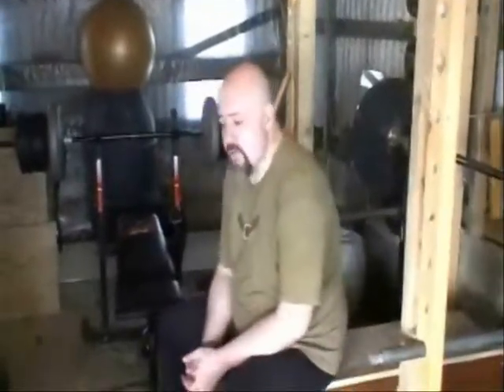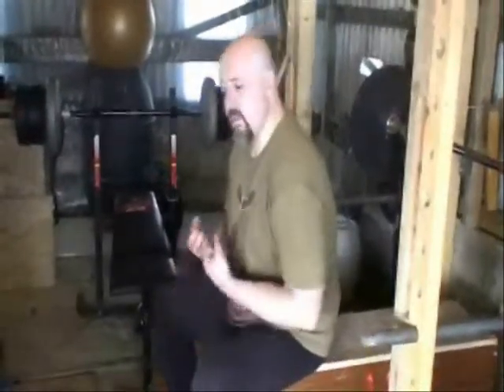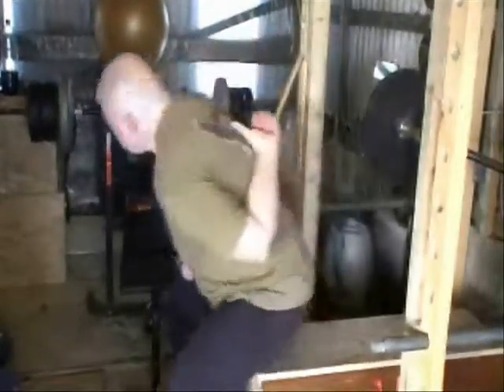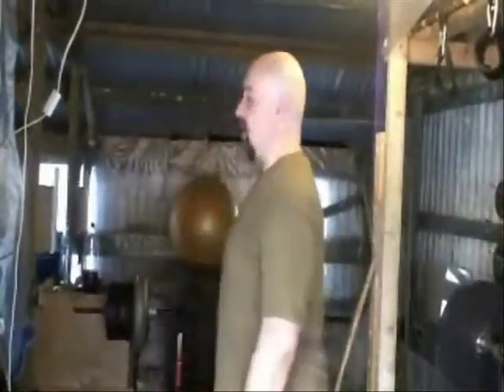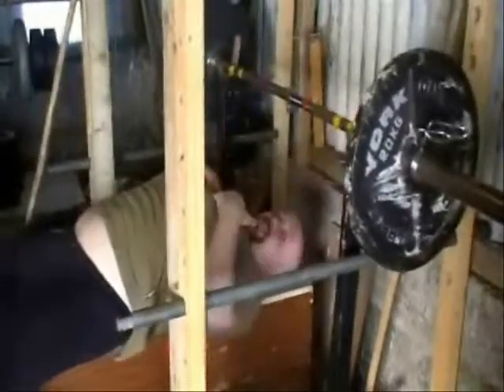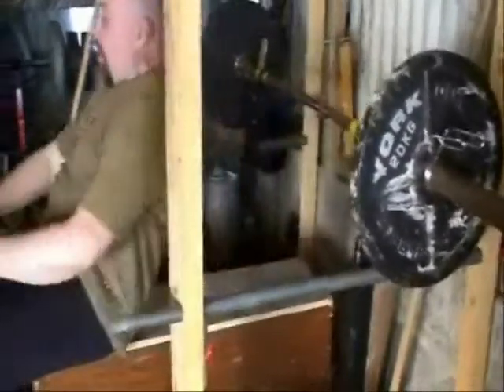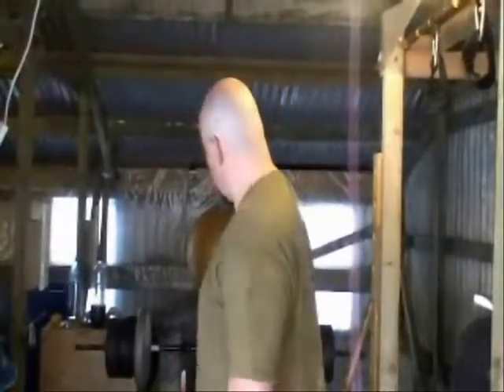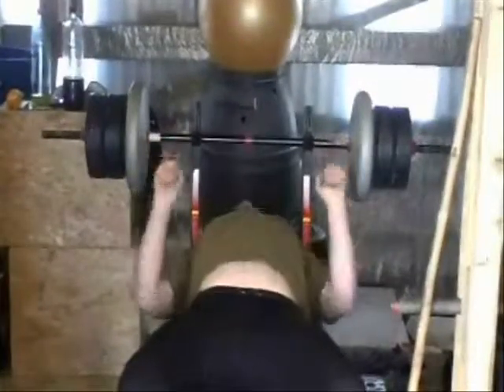Bench Press Basics - part 3 - ULTRAfitnessTraining.com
Shaun Brassfield-Thorpe of ULTRAfitnessTraining.com demonstrates and explains the use of Bench Press.